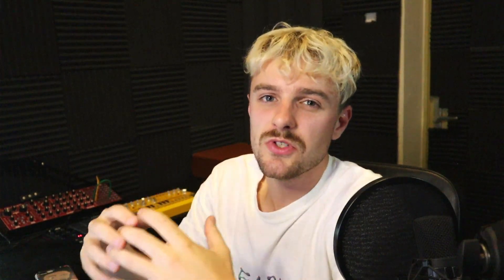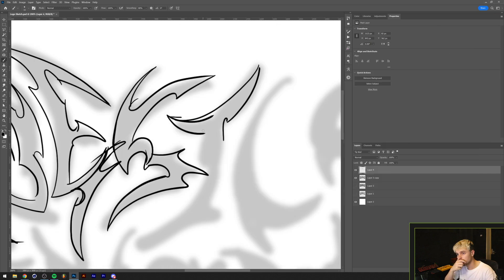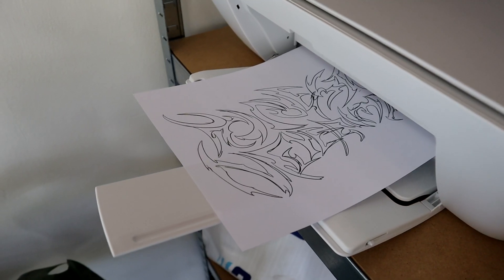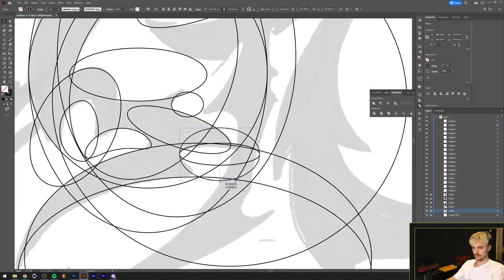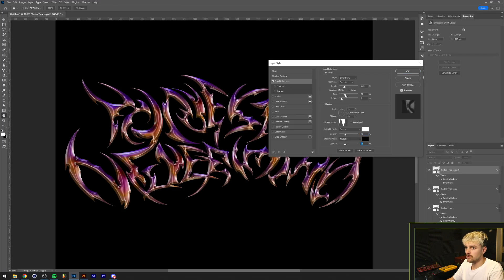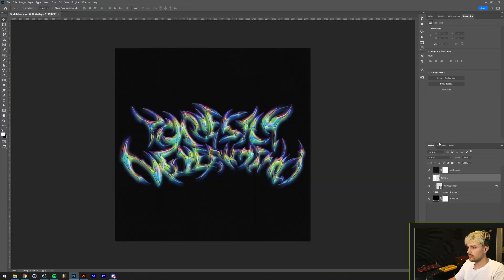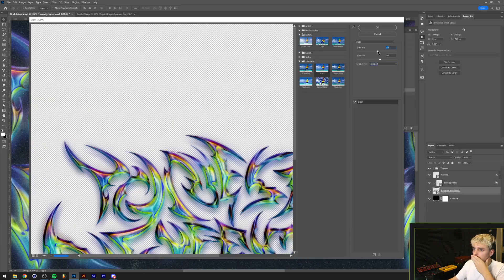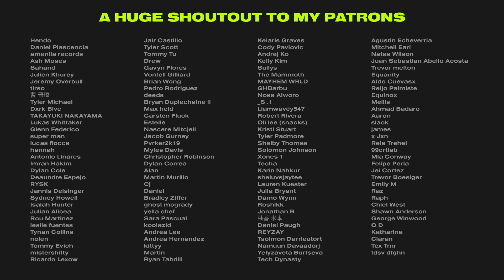Redesigning Drake's "Honestly, Nevermind" Album Cover! 🦉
In this video I'm designing Drake's latest album cover: Honestly, Nevermind. A lot of people seem to have different opinions about this cover, and I wanted to mess around with typography just for fun. I explored some new typography methods along the way, and isn't learning new things what this is all about?

00:00 Intro
00:41 The idea
01:03 Sketching
01:42  Inking the Sketch
02:11 Vectorizing the Sketch
02:42 Finishing the design in Photoshop
03:28 Outro